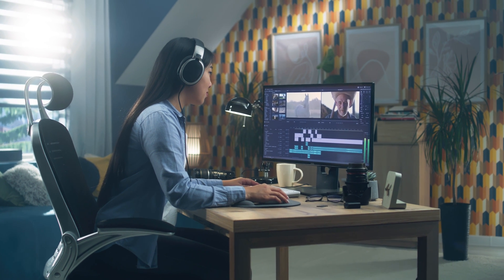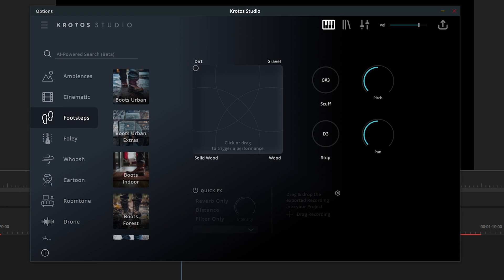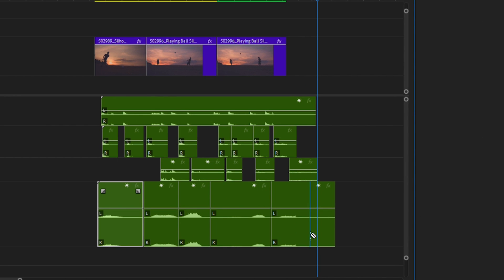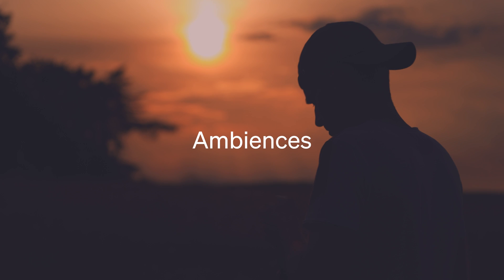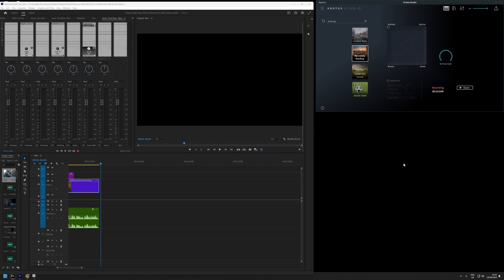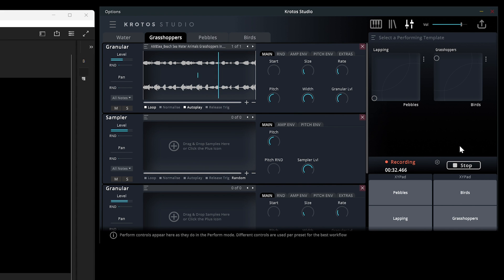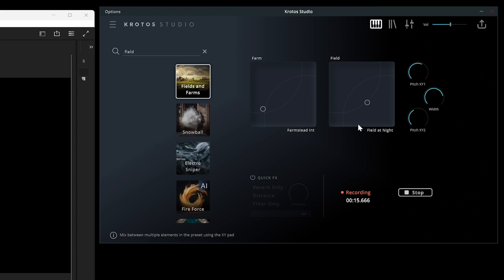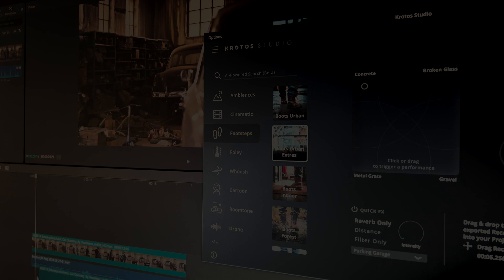Create PRO level Sound Effects in Premiere Pro with Krotos Studio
About this video:

See how you can create Foley sound effects and more for your projects on the fly in Premiere Pro using Krotos Studio.

We design sound effects to a short clip inside Premiere Pro, using presets and features from Krotos Studio and Krotos Studio Pro to do so. Footstep sound effects, Clothing movement, football sounds are all added, as well as ambiences, for a realistic, immersive sound design.